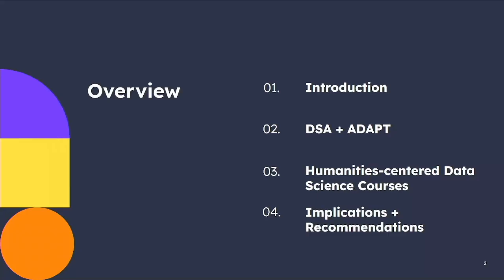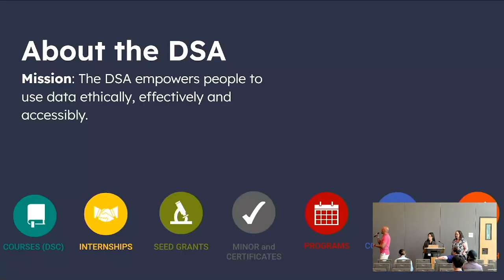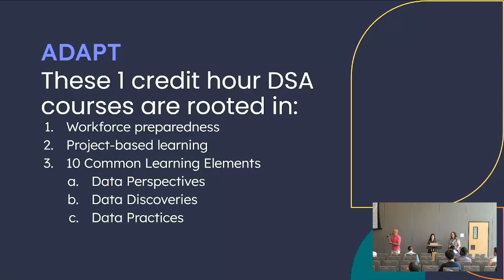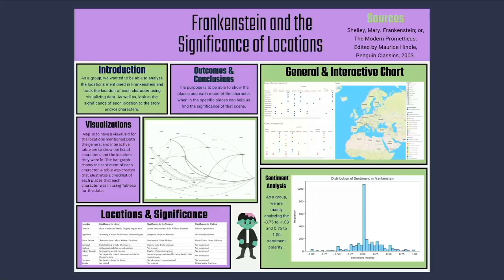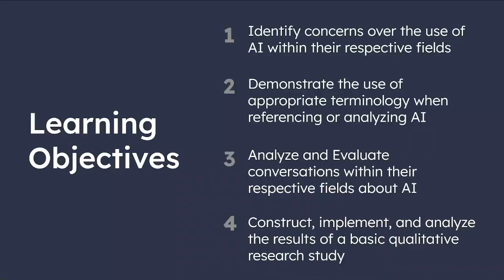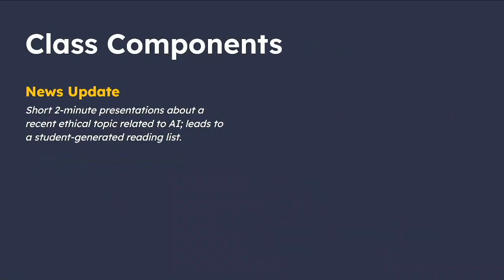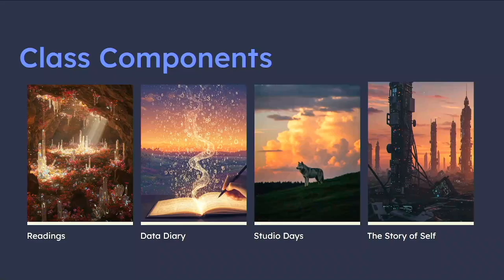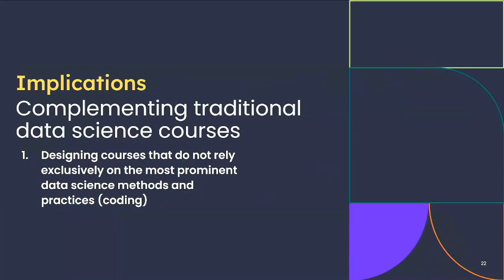Expanding Data Science's Reach through Interdisciplinary and Humanities - Dufresne, Harr, Phelps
What does data science mean for those disciplines that don’t traditionally align themselves with this work? More specifically, how might instructors in the Humanities define — and teach — data science? How can the Humanities use data science to resist academic siloing and promote alignment across disciplines and methodologies? What is to be gained for traditional data science programs with a transdisciplinary understanding and application of data science?

This presentation explores three courses developed by English instructors at North Carolina State University's Data Science and AI Academy: Data Visualization, Introduction to AI Ethics, and Storytelling with Data and AI. The presenters will explain how their Humanities backgrounds help them create courses that extend data science beyond traditional applications. They'll share examples of assignments that incorporate their disciplinary expertise while integrating core data science principles from the ADAPT model.

Furthermore, by offering alternative perspectives on data science, we create "gateway" courses that attract students who might not otherwise enter the field. The presenters will also discuss how these courses achieve interdisciplinarity both through content and the student participants.

The presenters will demonstrate how the three representative courses complement traditional data science curriculum (coding) by broadening the field's reach in two ways: 1. enhancing the overall educational experience for students and 2. creating access points for faculty who don't typically identify with data science, thus attracting instructors without traditional data science backgrounds.

The presentation will conclude with reflections on lessons learned, challenges encountered, and strategies for institutions seeking to implement similar cross-disciplinary approaches. The presenters will share preliminary assessment data demonstrating student outcomes and discuss implications for the future of data science education across diverse academic contexts.